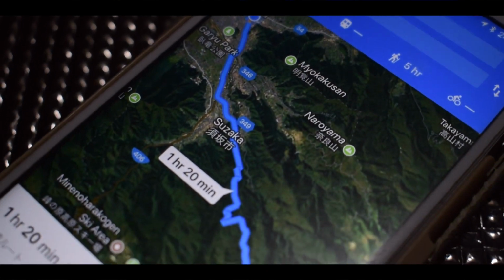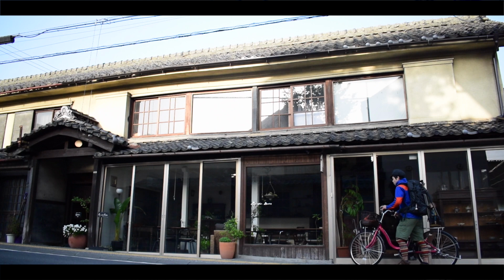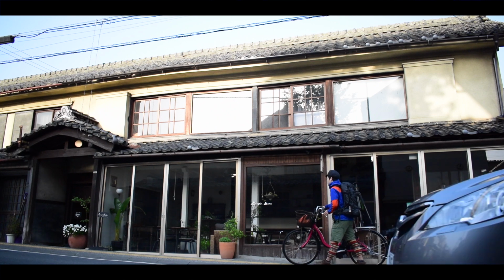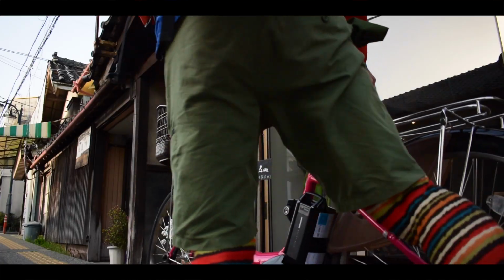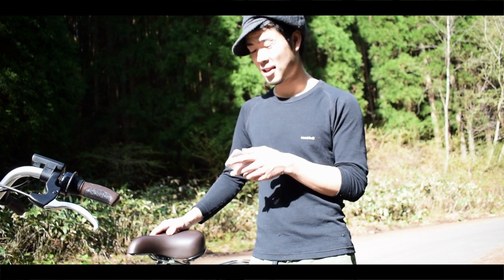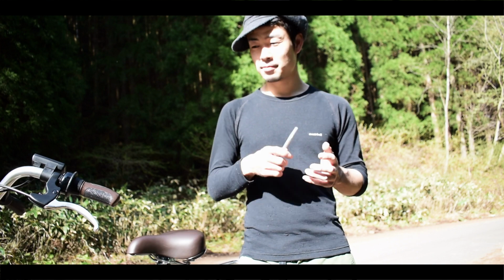【DJI Mavic air】Towards the hidden waterfall by electric bike | Landscape Photography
長野県北部を中心に風景写真に取り組んでいます。写真にお撮影法よりも物語、撮影時私が体感している自然の空気が伝わってくれれば何より嬉しいです。今回は長野県須坂市の米子大瀑布へ電動自転車に乗っていっても入りました。自転車で行くには本当に大変ですが電動自転車なら比較的簡単に上れました。片道約20km!, ゆっくり回りの自然を堪能しながら進めるのは自転車ならでは！是非色々な方々に挑戦して欲しいです。電動自転車のレンタルは須坂市観光協会へ！レンタル1日1500円！

このアドベンチャーを試すのにオススメの宿↓
ゲストハウス蔵

 I went up into the mountain area with the bike . I usually come to this beautiful location with my car cause it’s a bit far from my city (19km ,940m up ) but this time tourism office in my city offered me a chance to try this electric bike and prove if it works .
95 % of the way was uphill , but It was not dyingly hard and it was even worth it!I really enjoyed hiking on the mountain trail and viewing beautiful waterfalls !!
Best hostel to stay before you challenge this adventure ↓
Guesthouse KURA
ーーー
I’m a landscape photographer based in Nagano, Japan
My goal with this channel is that I can share my story of the photography in the beautiful nature .  I hope it can inspire you and let you out more than ever .
長野県北部で風景写真家として活動しています。
このチャンネルを通して写真そのものの結果と同時にその過程をもお伝えできれば幸いです。風景写真の撮影依頼もホームページより受け付けております。ご連絡お待ちしております。

画像編集は全てSkylumのLuminar,AuroraHDRを使用しています。
素早く、ハイクオリティーの画像に仕上げることが
できるオススメの画像編集ソフトです！

「FOTOSHIN」を入力して
LuminarとAurora HDRを1000円割引で入手できます。
ハイクオリティーの編集を短時間で可能にするソフトウェアはコチラ⬇︎

Below is my kit to work on my photography
(撮影から動画編集で使用している主な機材)

＊My camera gear (使用機材)
Nikon D850
Nikon D810

＊Main Lenses（使用レンズ）
Tamron 15-30mm F/2.8 Di VC USD (Model A012)

Tamron SP70-300mm F/4-5.6 Di VC USD (A030N)

Tamron 24-70mm F/2.8 Di VC USD

画像編集ソフト
Luminar3
AuroraHDR2019

Lightroom
Photoshop

＊Tripod （三脚）
Vanguard Alta Pro 2+ 263 CT